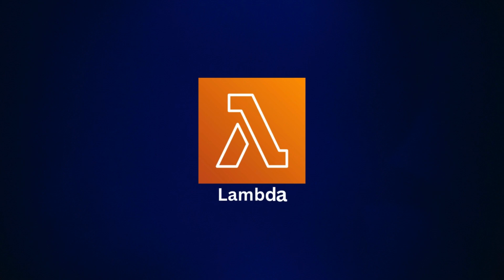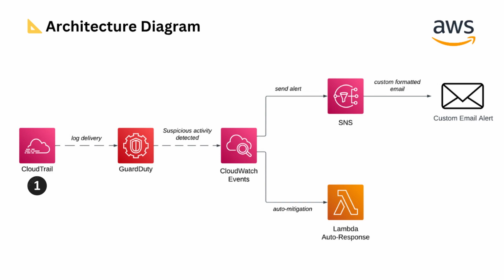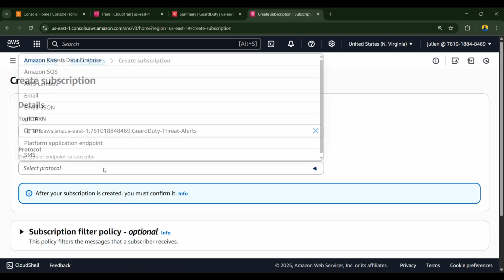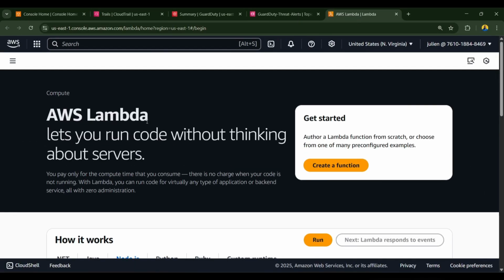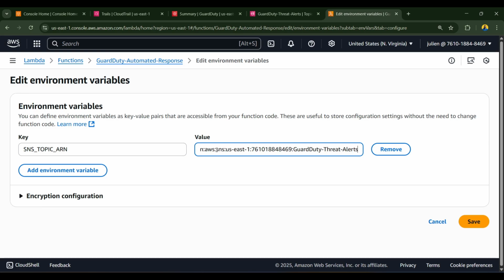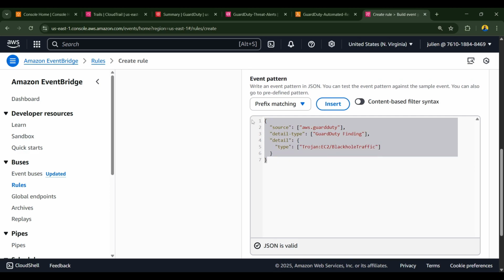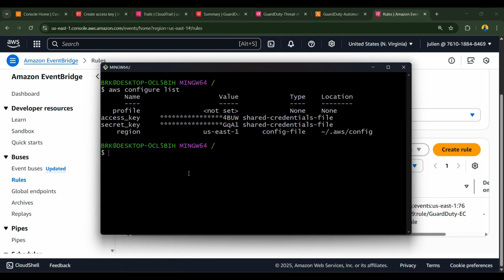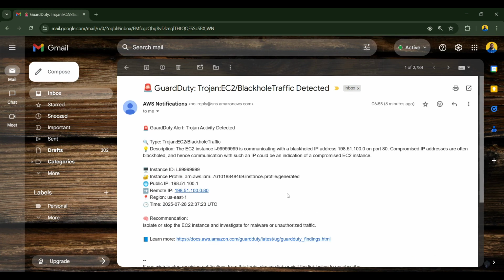🛡️ Build a Real-Time AI Threat Detection on AWS | GuardDuty, SNS, Lambda Automation! 🔒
In this video, I’ll walk you through how to build a real-time, AI-powered threat detection and automated response system on AWS using Amazon GuardDuty, AWS Lambda, and SNS notifications, all triggered via Amazon EventBridge.

🔍 What You’ll Learn:
- How to enable and configure Amazon GuardDuty for threat detection
- How to use EventBridge to automate responses to high-severity findings
- How to write a Lambda function to process GuardDuty alerts
- How to send human-readable alert messages to your email via SNS
- Security best practices to isolate compromised EC2 instances

⚠️ Use Case:
Detects suspicious activity like "Trojan:EC2/BlackholeTraffic" and automatically alerts your team in real-time, perfect for DevOps engineers, security architects, and cloud practitioners looking to strengthen their incident response on AWS.

📺 Chapters
00:00 - Introduction
00:55 - Architecture Overview
03:46 - Setup GuardDuty & CloudTrail
05:32 - Create an SNS Topic for Security Alerts
09:00 - Create Lambda function for automated response
13:08 - Create the EventBridge Rule
16:45 - Simulate Suspicious Activity on AWS